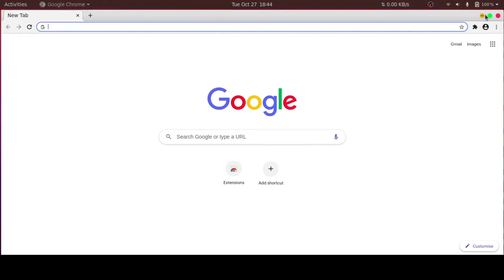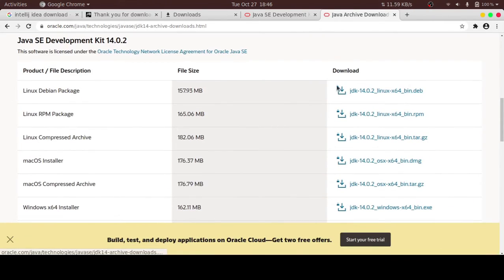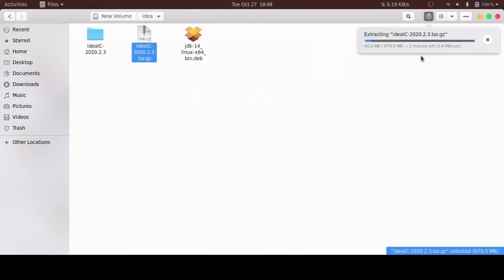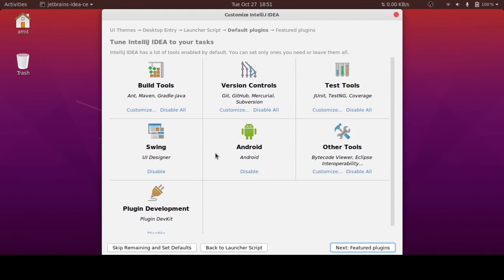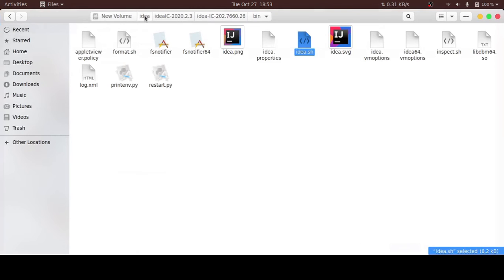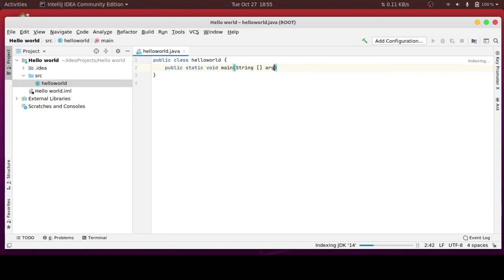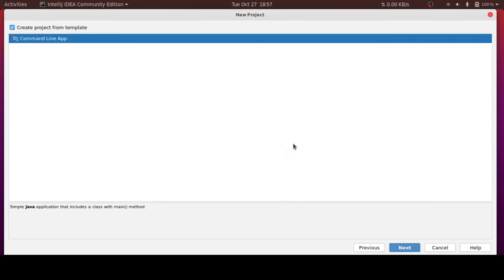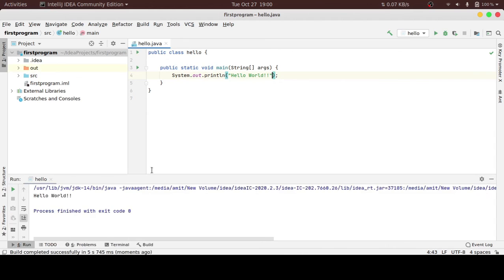How to install Intelli J Idea - IDE in Ubuntu - Step by Step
In this video you will get to learn about intellij idea ide and how to install in your linux system with proper setup, do watch the video till the end for proper explanation and approach
we will also see how to run our first java program/application in this video .

if you have any doubt regarding this, drop your suggestion in comment section below.